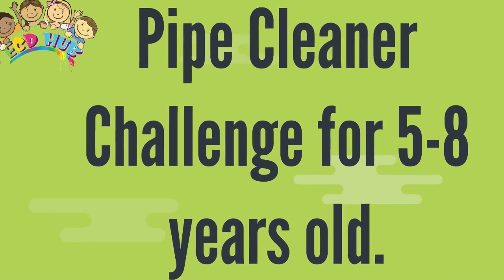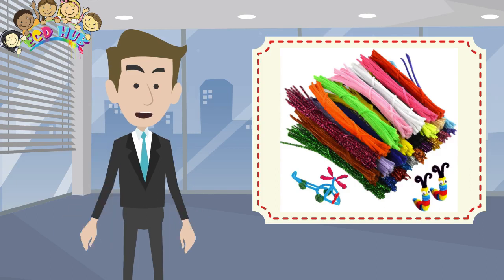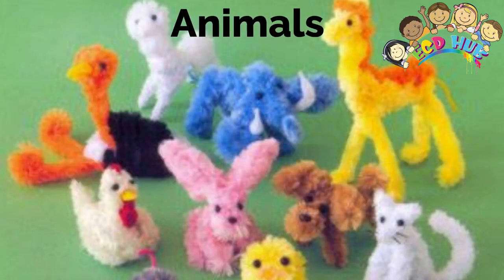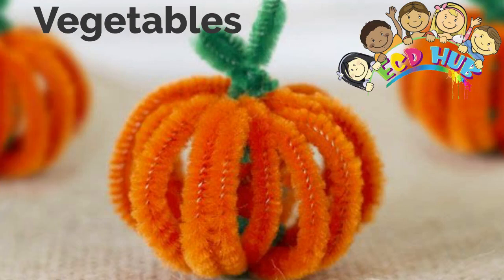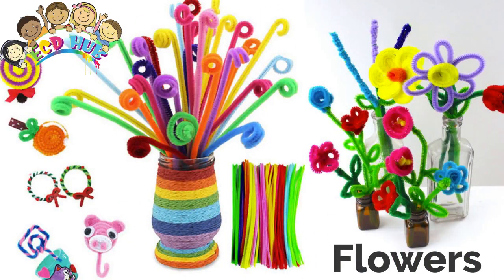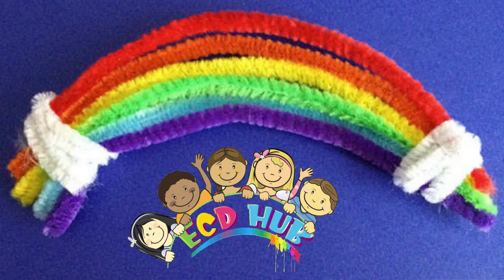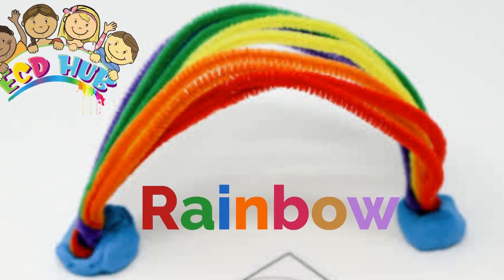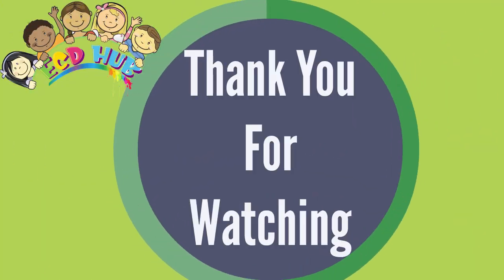Pipe Cleaner Challenge for 5-8 Years Old By ECDHUB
Are you ready for a whirlwind of creativity and fun? Introducing the Pipe Cleaner Challenge for 5-8 Years Old by ECDHUB! This exciting activity is specially designed to ignite the imaginations of our little ones aged 5 to 8. Imagine a world where colorful pipe cleaners transform into bridges, animals, and rockets – it's a magical journey where only their imagination is the limit. The Pipe Cleaner Challenge for 5-8 Years Old encourages kids to explore, create, and problem-solve, all while having a blast. With a rainbow of pipe cleaners at their fingertips, young minds can craft their own adventures, from building towering skyscrapers to fashioning whimsical creatures. Our Pipe Cleaner Challenge for 5-8 Years Old fosters fine motor skills, critical thinking, and teamwork as young participants share their incredible creations with friends and family. Get ready to witness the boundless enthusiasm and smiles as kids embark on the Pipe Cleaner Challenge for 5-8 Years Old – it's an unforgettable journey into the world of imagination and creativity!